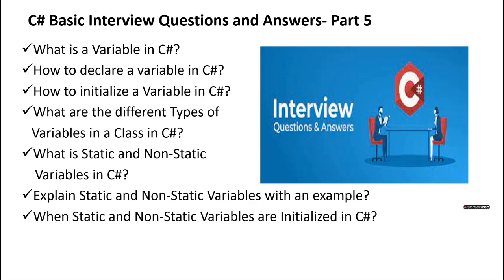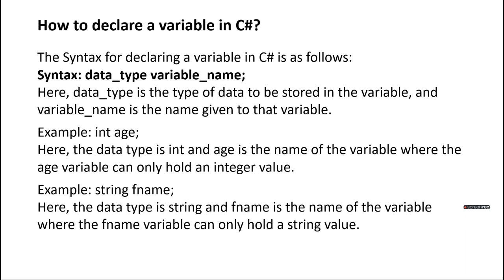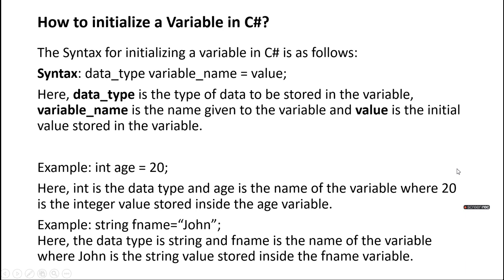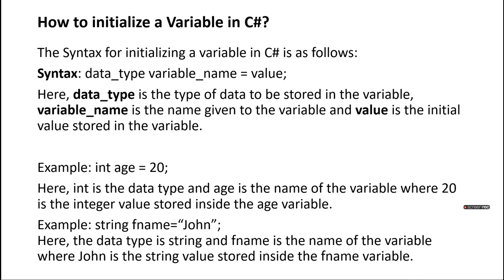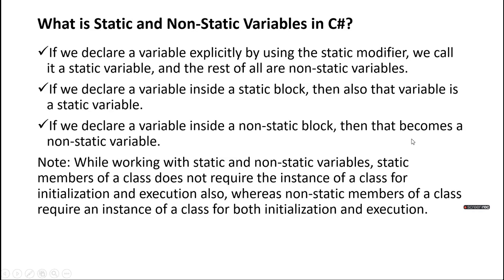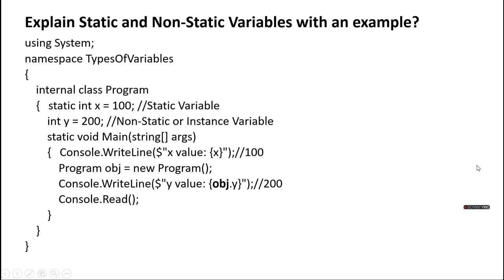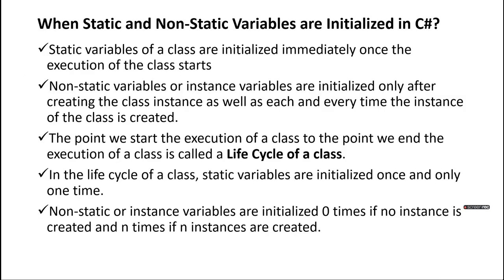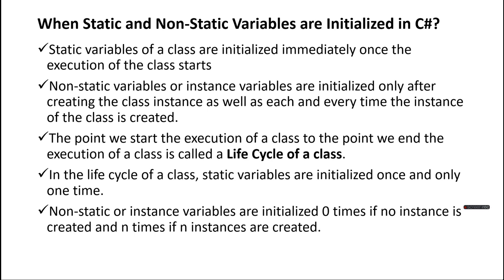C# Interview Questions | C# Interview Questions And Answers | C Sharp Developer | Csharp - Part 5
About the Channel - PSC Infotech, My intention behind making this channel is to provide free education to everyone so that they can upgrade themselves with new technology and their concepts.
I always tried to make videos more easy and understanding.
If my channel and videos help you to get knowledge and improve your skills. so just hit the subscribe button and for latest video press bell icon and don't forget to like videos.